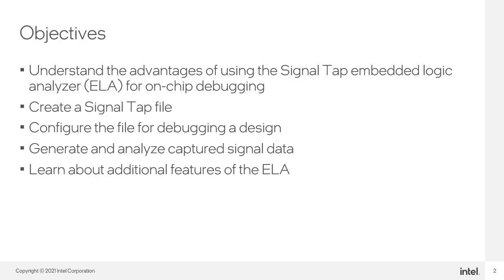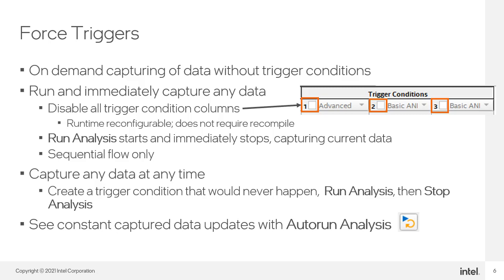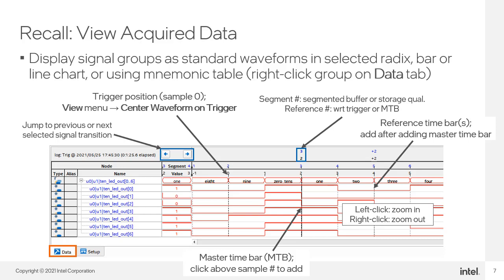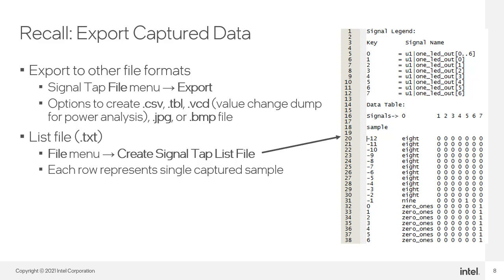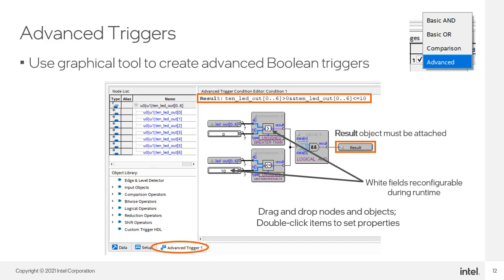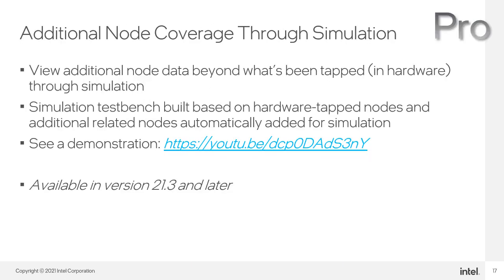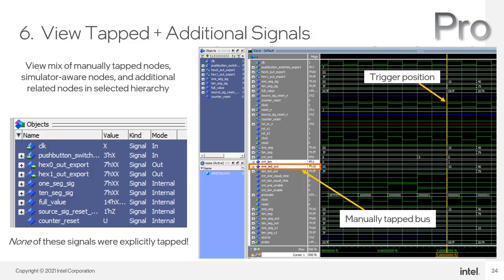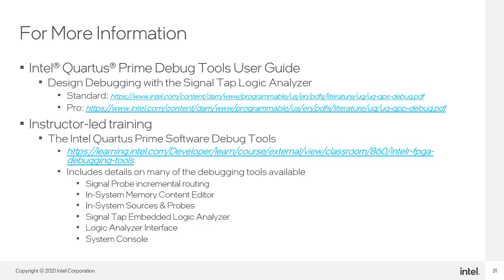Signal Tap Logic Analyzer: Data Acquisition & Additional Features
This training is part 4 of 4. The Signal Tap embedded logic analyzer (ELA) is a system-level debugging tool that monitors the state of internal FPGA design signals and triggers on custom, user-defined conditions during run-time operation of the device without having to bring signals out to device I/O pins.  It integrates directly into your design, making it easy to perform functional debug.  This final part of the training discusses how to run the logic analyzer to capture monitored signal data and how to analyze the captured data in a number of different formats.  You'll also learn about many additional features of the tool, such as the creation and use of power-up triggers, advanced triggers, and how to easily expand tapped signal coverage through post-fit design simulation.